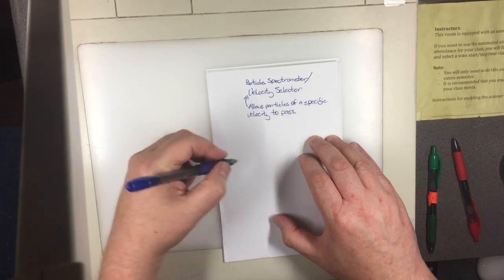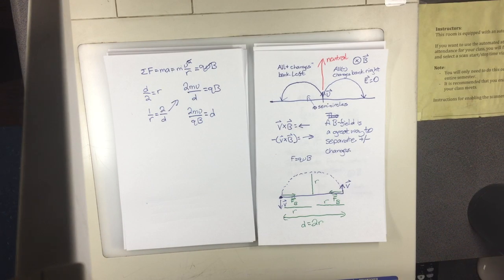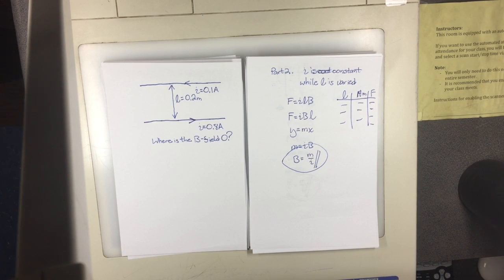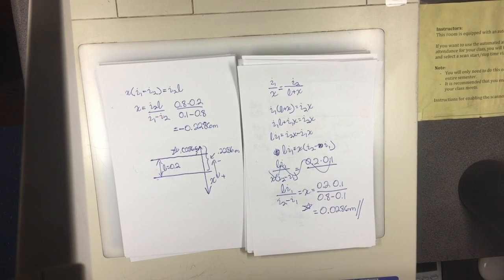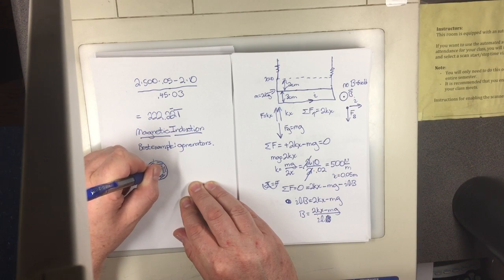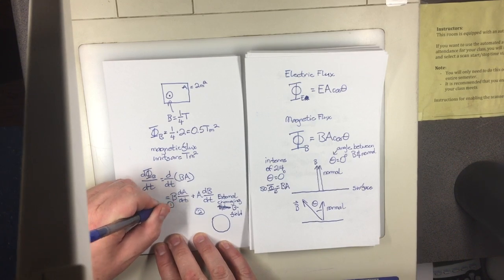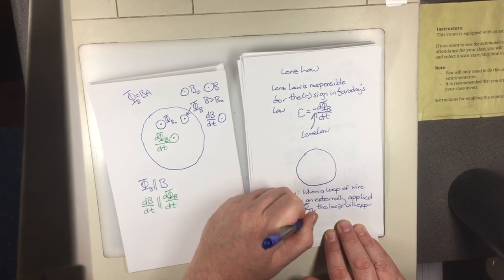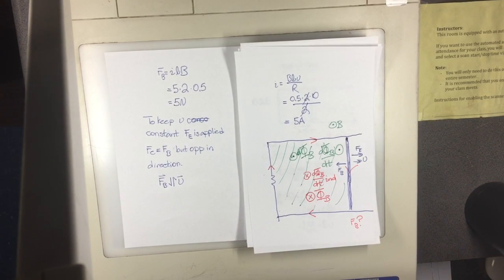July 12, Physics 214